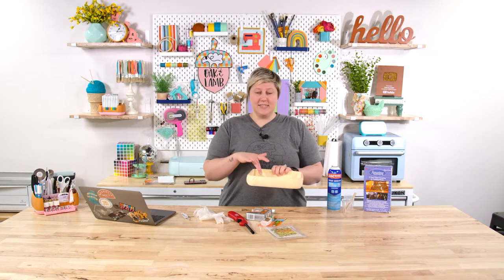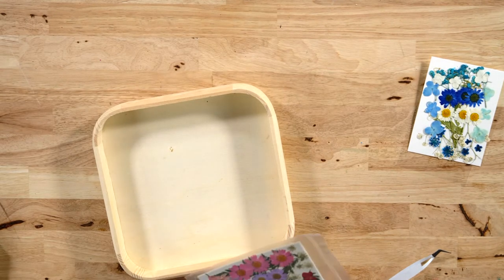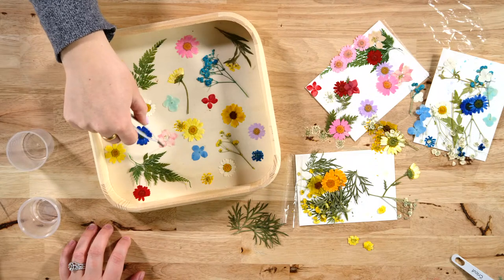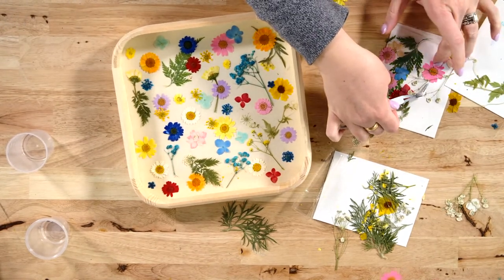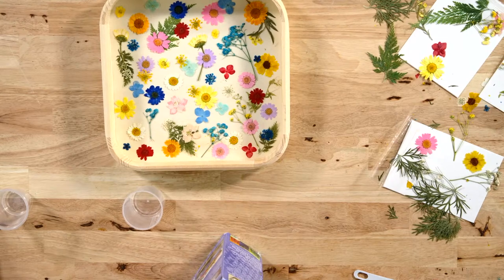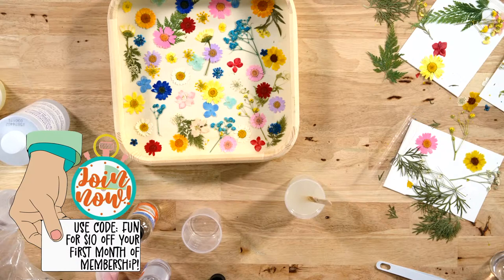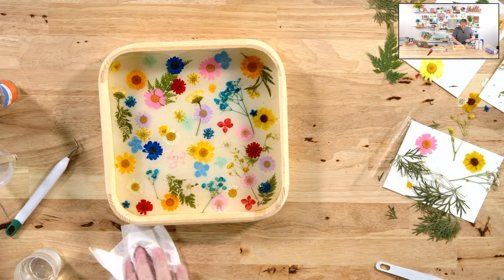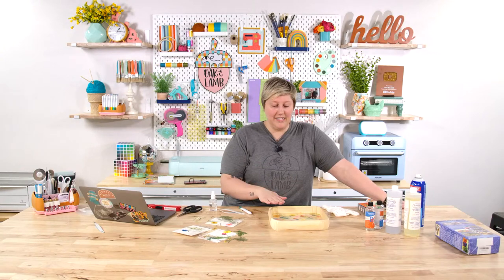How To Use Epoxy Resin For Beginners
Join the Flock TODAY for hundreds of cut files, member-only content, free commercial licensing, access to an exclusive Facebook community, and more!

Supplies Used in This Project:
Dried Flowers
Wood Square Tray (this is similar to what we used)
AB Resin